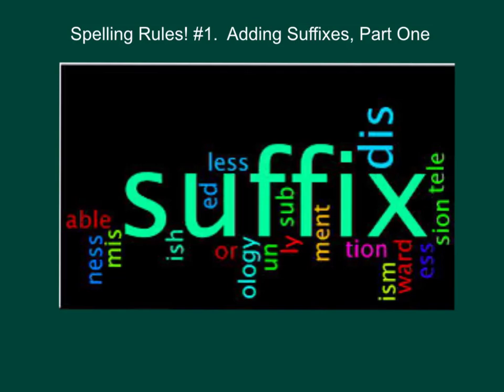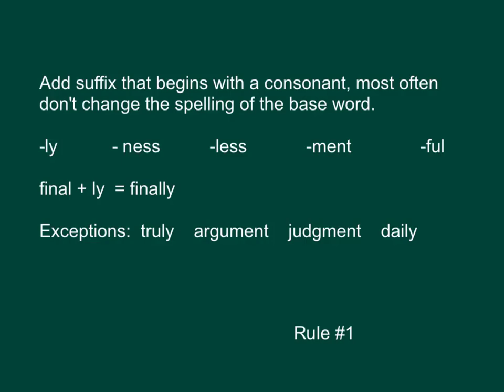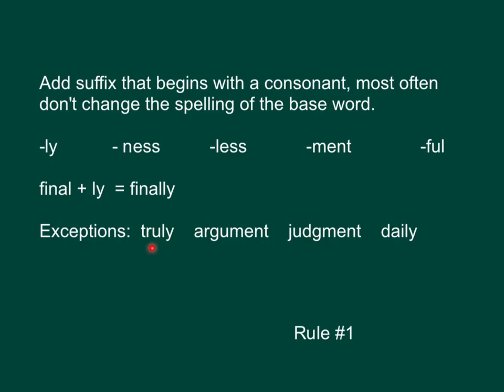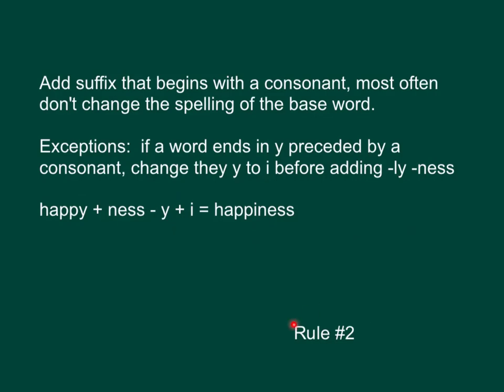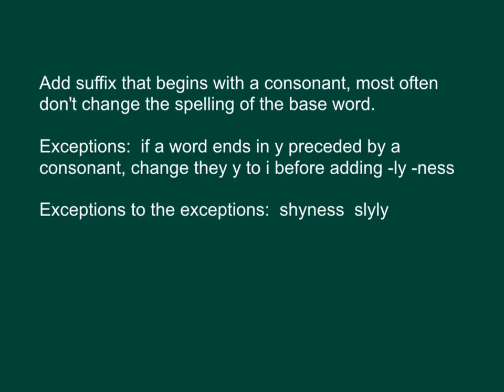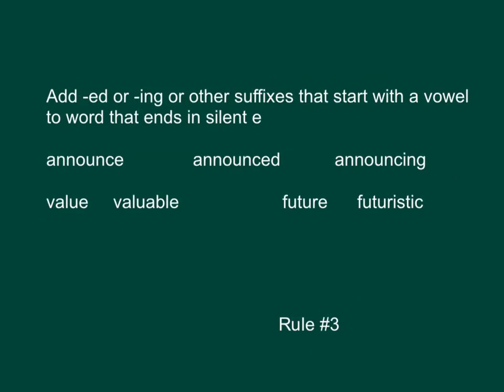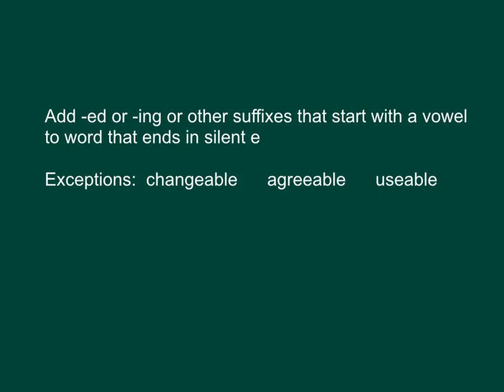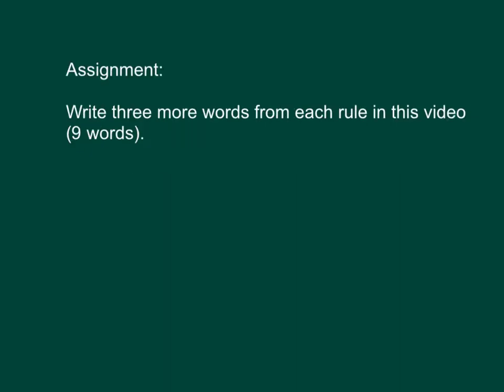Spelling Rules #1 Adding Suffixes Part 1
spelling rules #1 adding suffixes part a